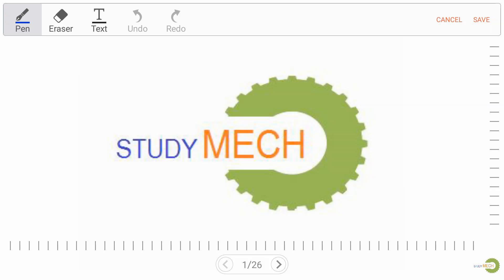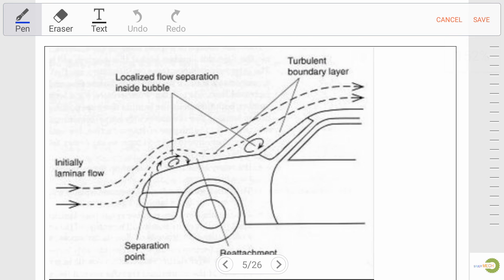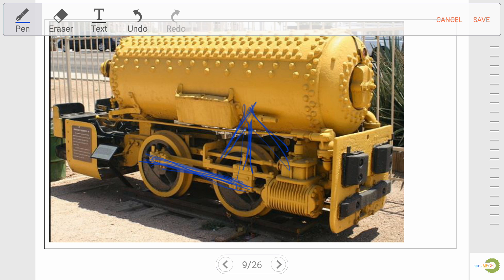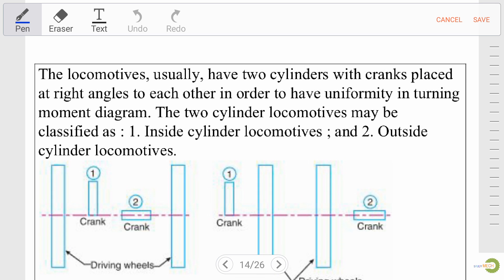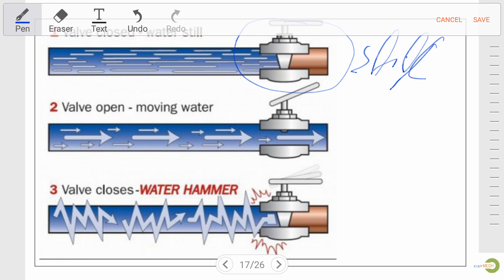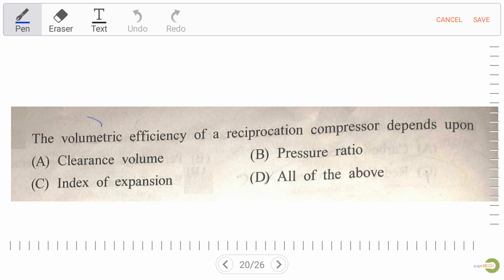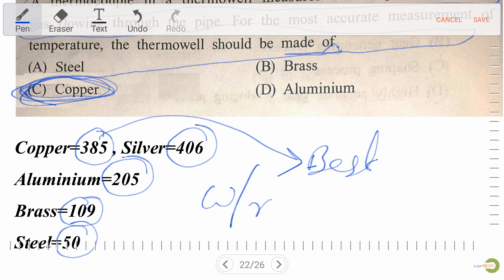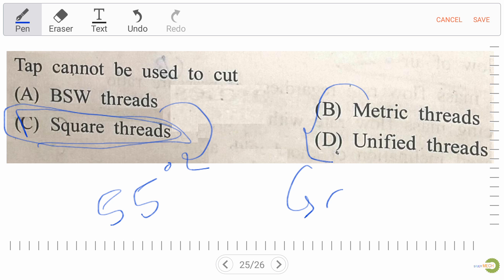MECHANICAL QUESTIONS ANSWERS CONCEPTS I RTO exams of GPSC/BPSC/MPSC/RPSC